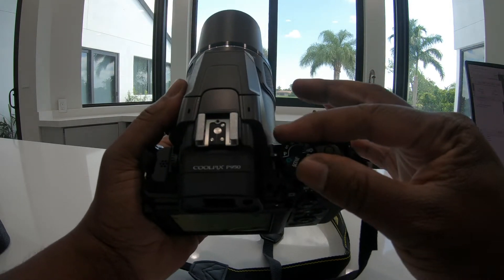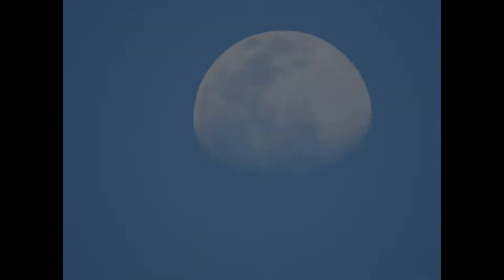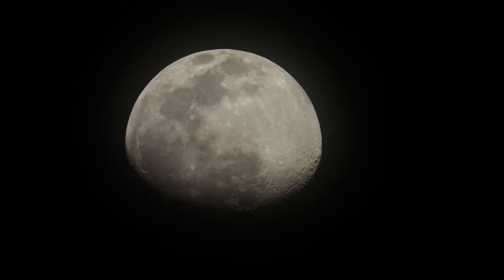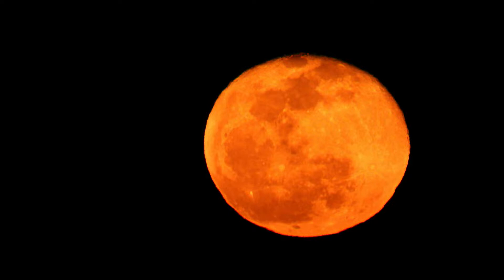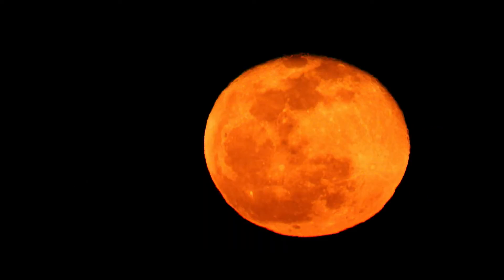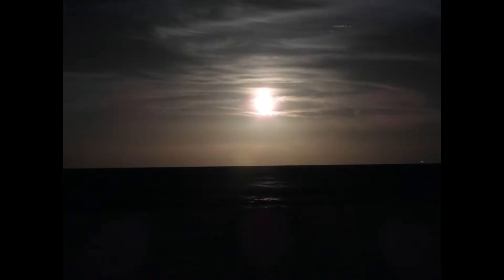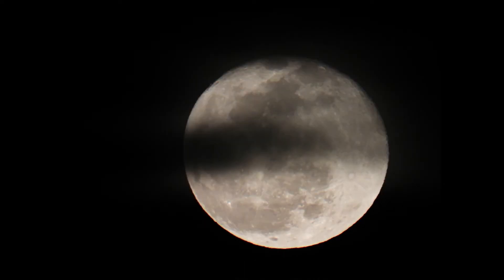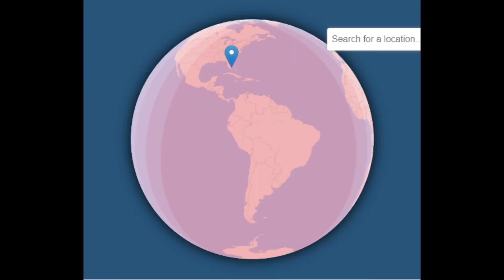Nikon CoolPixP950 - Moon Shots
Links to items in the video:

My cell Phone

Latest version of my drone

Nikon CoolPix P950

My Microphone

My Mixer

Eclipse photo and data. Go here for future eclipses